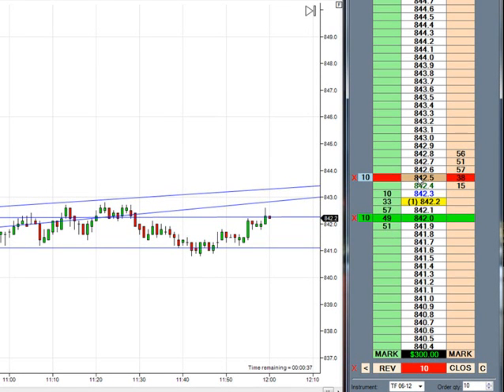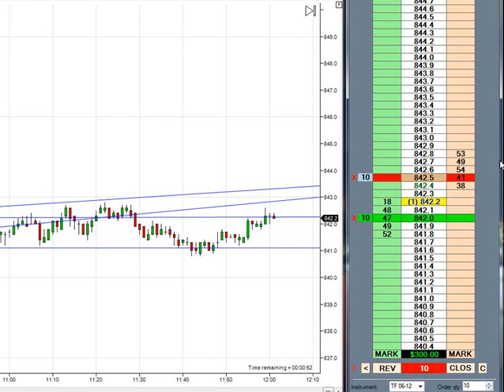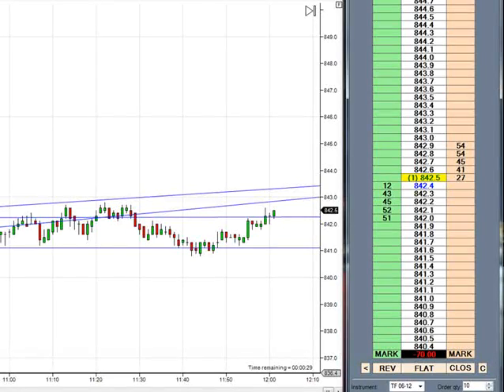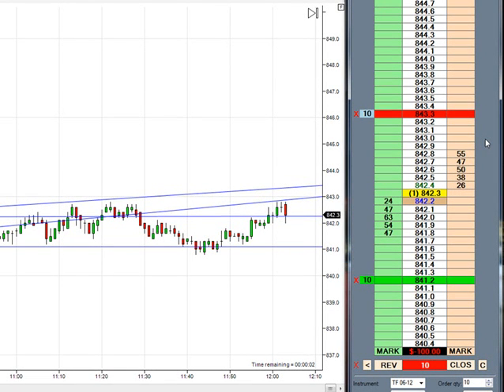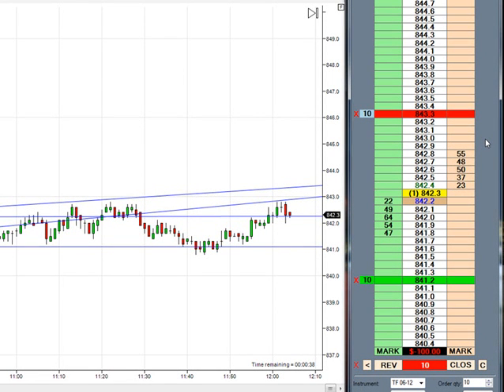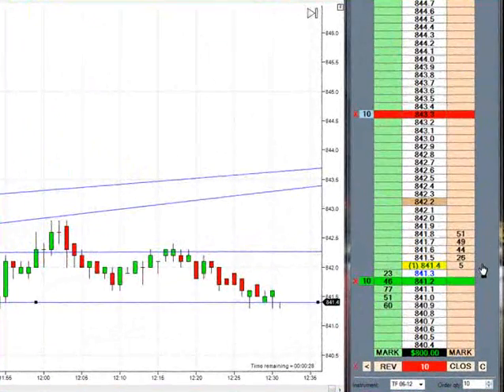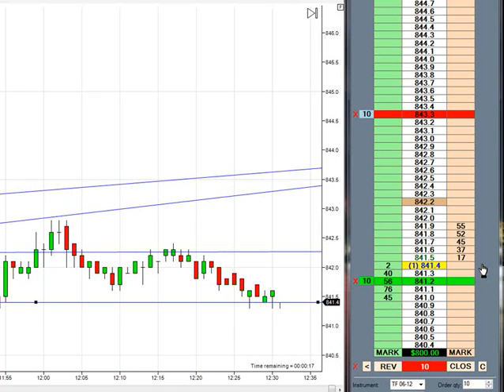TI Day Trading -- March 27, 2012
demonstrations!

Tuesdays - 9:30 AM EST  (replay 8pmEST)
Thursdays - 9:30 AM EST  (replay 8pmEST)